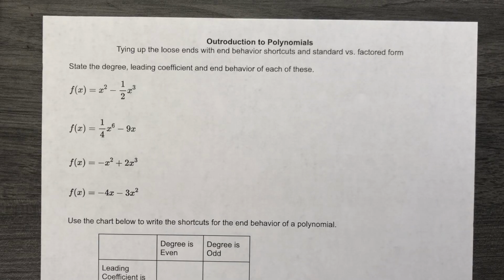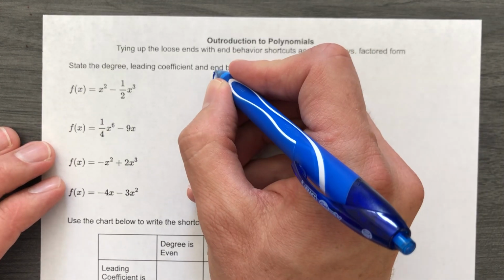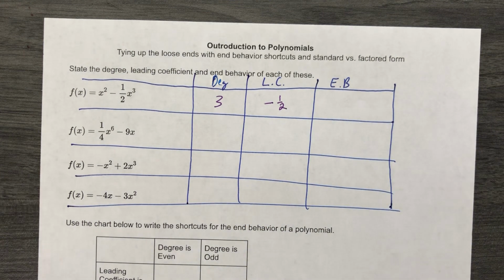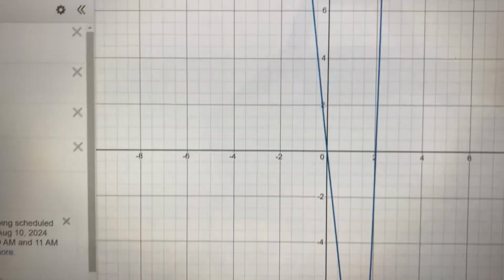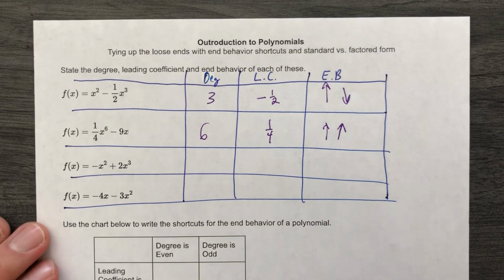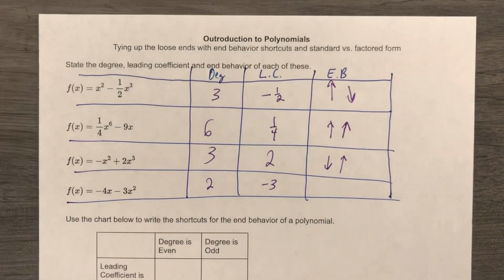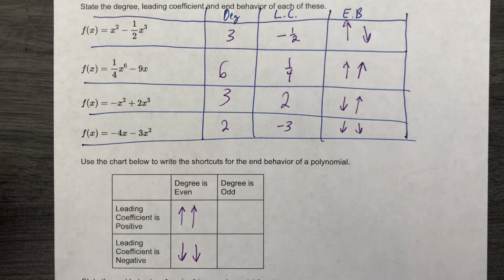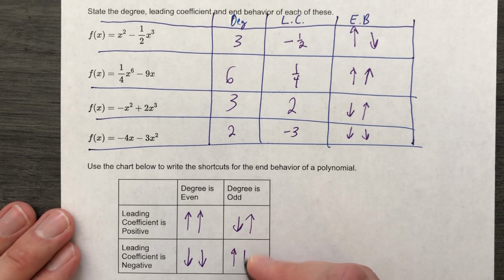Outroduction to Polynomials, Part 1